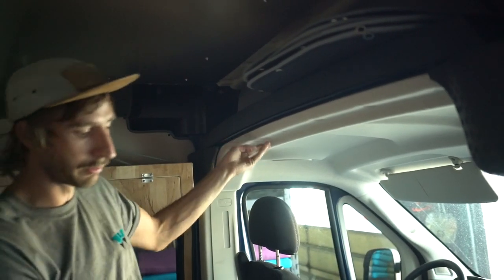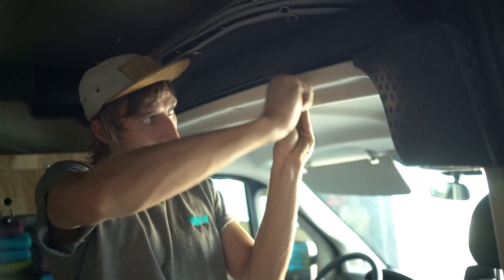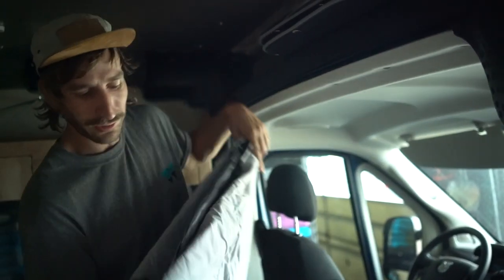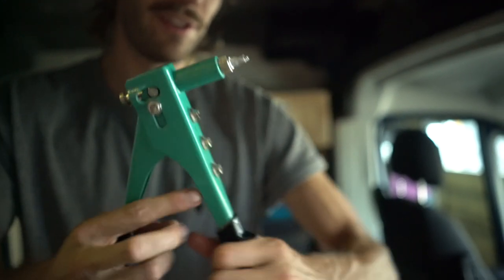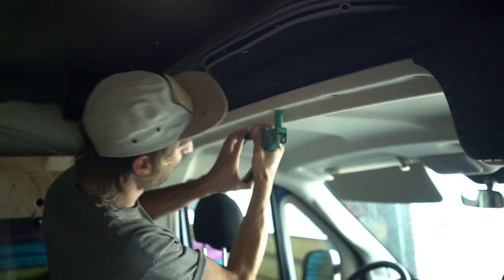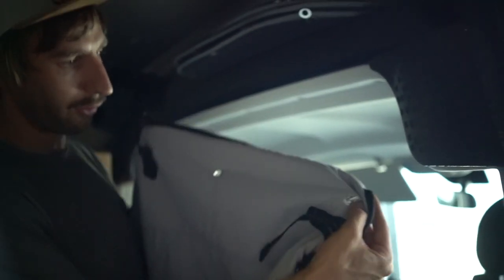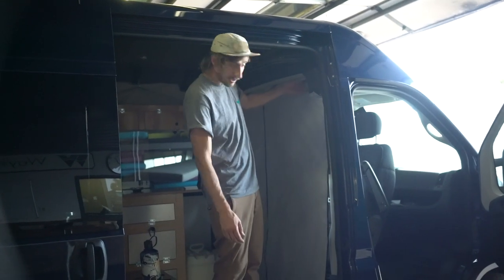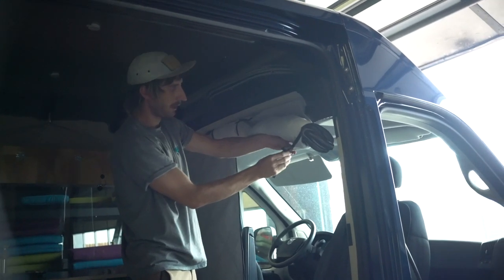Installing your Camper Van Partition by Wayfarer Vans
Chris walks us through how to install the Wayfarer insulated partition for Walt and Walter conversion vans.

During this video Chris describes two tools you're going to need, here's where to get them:
Bone tool -

Rivenut Gun Options -

Hey there - thanks for digging into the Wayfarer YouTube archives. Our vans have undergone many updates since this first video aired, so please visit WayfarerVans.com for the latest information on our conversions.